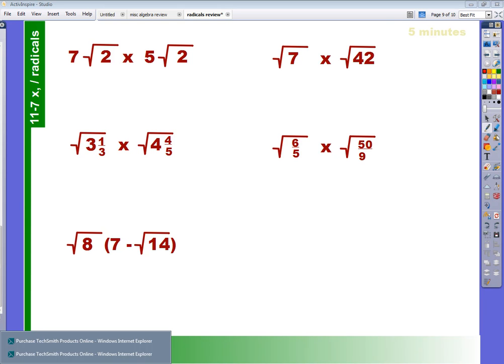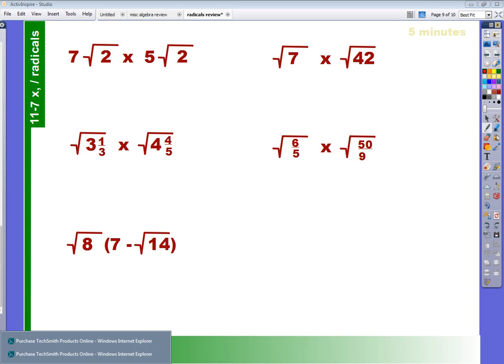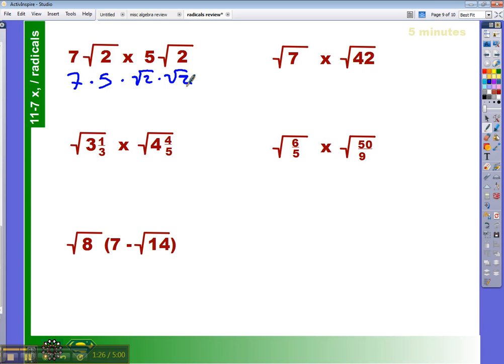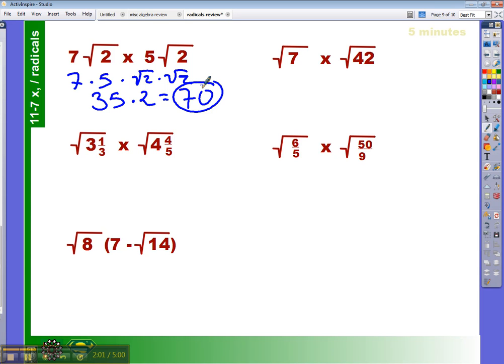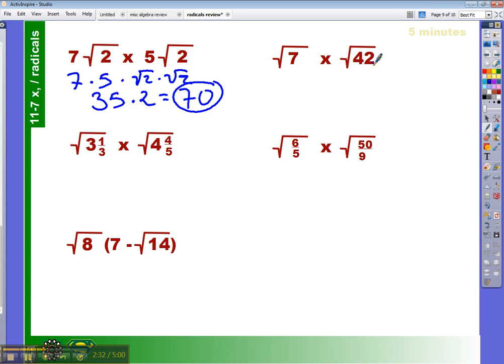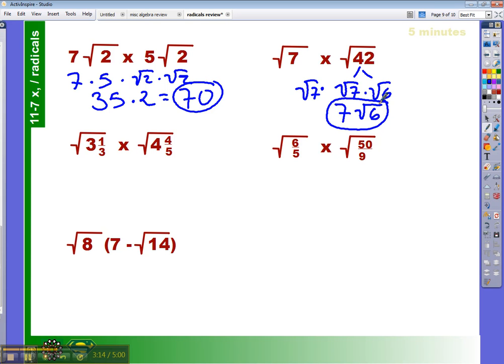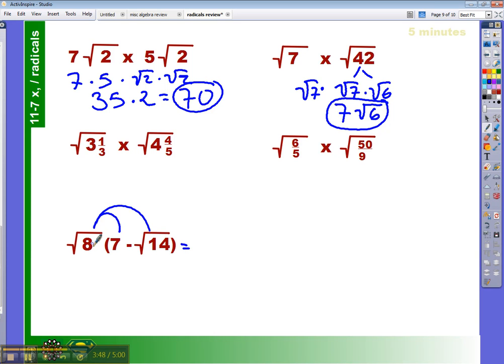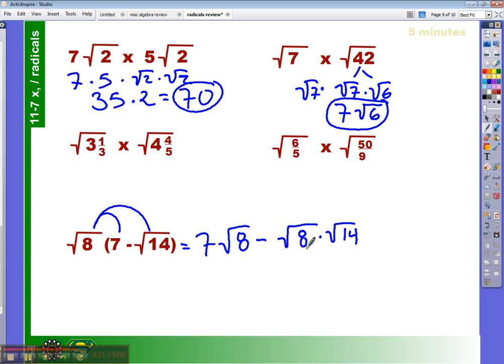how to multiply with square roots 11-7 part 1